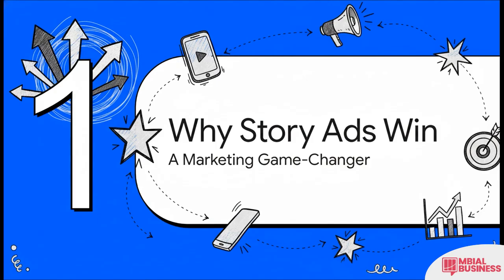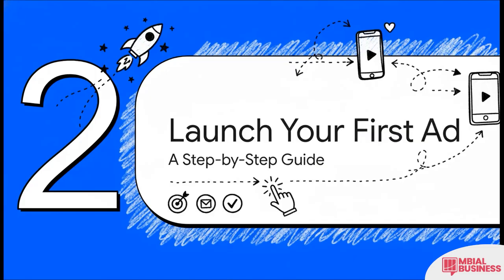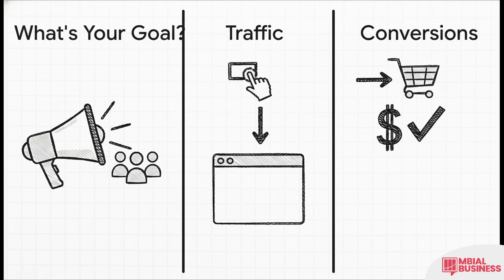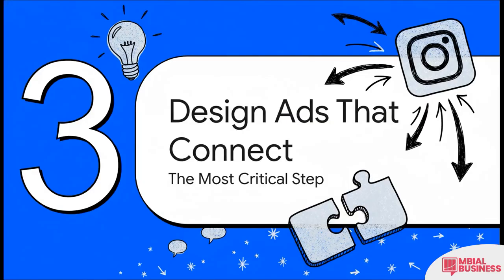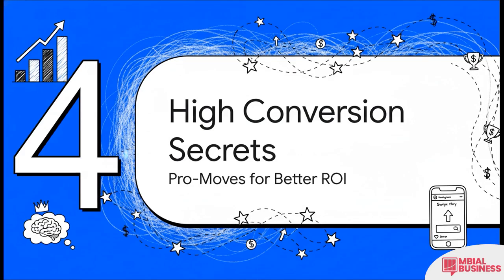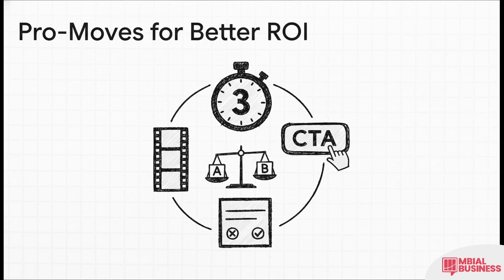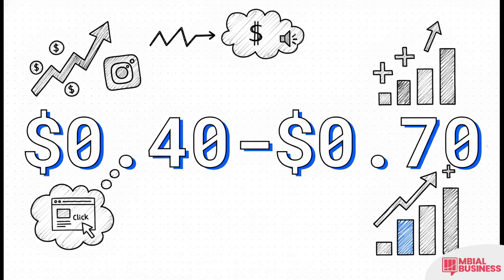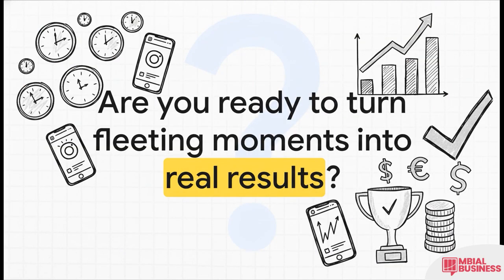Instagram Story Ads SECRET: 3-Second Hook & High Conversions 🔥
Stop burning cash on Meta ads!

Learn the exact Instagram Story Ads strategy used by experts to reach highly specific audiences and dramatically increase your conversions.

Discover the powerful targeting secrets based on demographics, interests, and behaviors that lower your cost per result.

We break down how to use the full-screen, immersive format to your advantage, eliminating distractions and creating a fully immersive brand experience.

Master the creative process, ensuring your vertical video is short, snappy, and ideally between 10 and 15 seconds.

Crucially, we show you how to utilize the first 3 seconds to hook viewers instantly before they swipe away.

Plus, we cover why consistent A/B testing of creatives, CTAs, and audiences is the key to finding what truly resonates and optimizing your campaign for success.